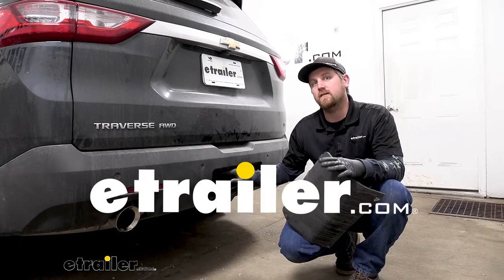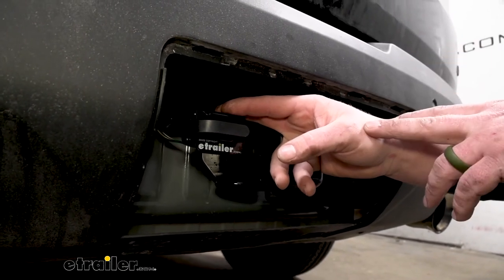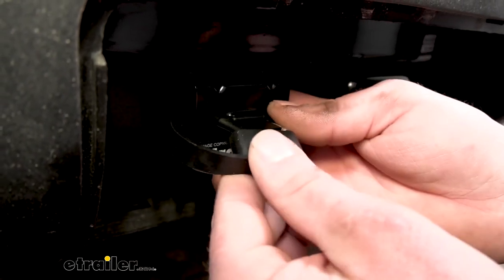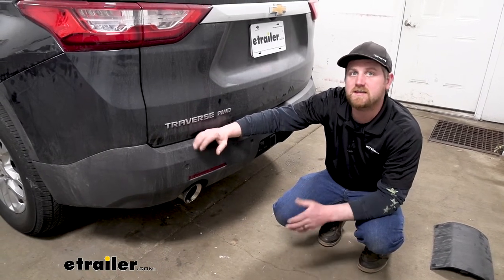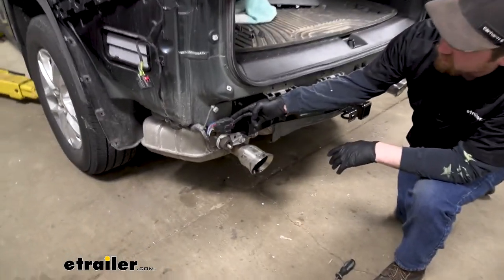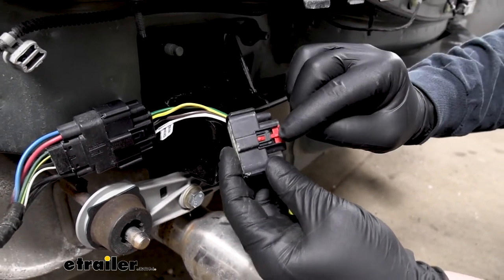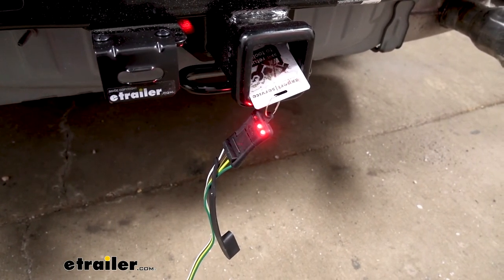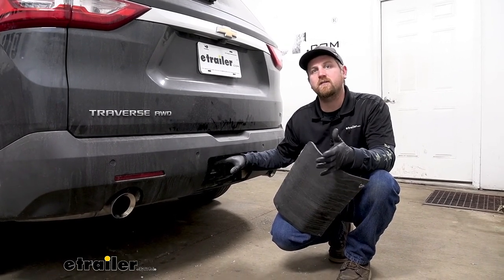etrailer | Curt T-Connector Vehicle Wiring Harness Installation - 2020 Chevrolet Traverse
Hey everybody, Ryan here at etrailer today on our 2020 Chevrolet Traverse, we're going to be taking a look at and showing you how to install the CURT Vehicle Wiring Harness with a four way flat connector end. One great thing about this wiring setup is the fact that whenever you're not using it you're going to be able to keep it hidden behind your access panel. But whenever you are ready to hook up, you can remove your panel and easily get to it. That way you can plug in your trailer and hit the road. Which this is really convenient especially since the Traverse is really versatile I see them doing a little bit of everything, pulling trailers, and what this is going to do is allow you to power up your trailer lights, to keep you safe and legal. And with this four way flat connector end it's a really common type of connector and even a lot nowadays, too I see people using cargo carriers or other accessories that have lights on them and nine times out of 10, those types of accessories have the same type of connector end so this will allow you to power those up as well.

I will say CURT has came a long way with their quality of construction, everything's really well-made, so it should last for quite some time. The connector itself is really solid and they give you a dust cover as well just to help keep out any contaminants. I do suggest going a step further every now and again and putting on some dielectric grease on these terminals and that'll just really ensure that you won't get any corrosion or buildup going on. It does not come included with this small bracket here, if you want it, you can always pick one up here at etrailer and not really big deal either way since your hitch is right here, what you can always do is just use the dust cover to wrap it around your safety chain opening on your hitch and store it that way. So definitely gives you a couple of different options there.

So at the end of the day, a wiring kit you really can't go wrong with and it'll get the job done. Now, as far as the installation goes, it's really easy and that's because it utilizes a factory connector plug right here in this area behind our bumper. So more or less, it just plugs right in. I will say you can install this with the bumper in place or without. If you're putting your hitch on at the same time, definitely makes more sense to install it while your bumper is off, that way you just get right to the plug, but if your bumper is on, not a big deal, you're just going to have to kind of reach up underneath and get to it that way.

But, with that being said, shouldn't really give you a whole lot of issues or take up a whole lot of your time. Speaking of which let's go ahead and do that together now. To begin our installation, we're going to be here at the back of our Traverse and we need to locate the factory connector plug which is located right here. Now the bumper is removed and that's because we're doing the wiring the same time that we're doing the hitch. We figured we'd do it now, so we can have a really good look on what's going on, but we're going to have to pull out this dummy plug.

So it's a cap, you take that red tab and push it back like so, you can push down on the center and remove the dummy plug. With that out of the way, we can grab our new connector plug and clip it into place. One thing I do suggest doing, since our new connector plug doesn't come with this red retainer, we can transfer it over from the dummy plug. So if you kind of just push down on it with your finger there, we can pull it out and just slide this into the new connector. Now, before we actually route our wiring and get it secured, it's a good idea to test it just to make sure it's working properly. So now that we've verified our wiring works, I went ahead and routed it and secured it. I just ran it along the top of our hitch and used some zip ties to keep it nice and tight. And then in our case, our customer picked up a bracket here, that way we can push our four way flat connector into it. So I went ahead and got our bumper back on and as you can see when we have our access panel removed, the wiring is going to be very accessible and really easy to use.